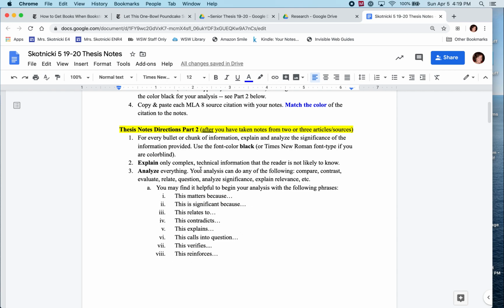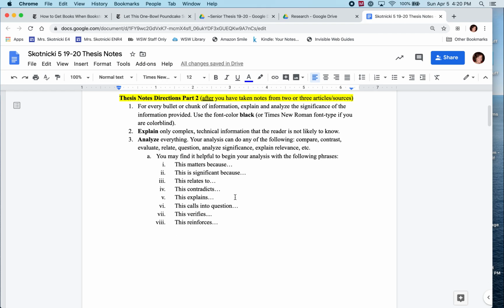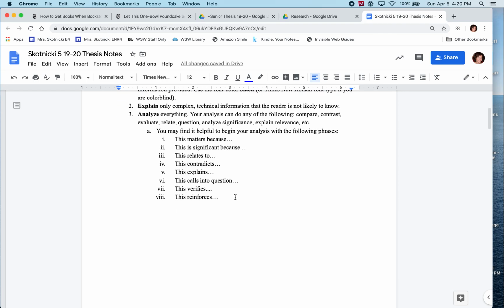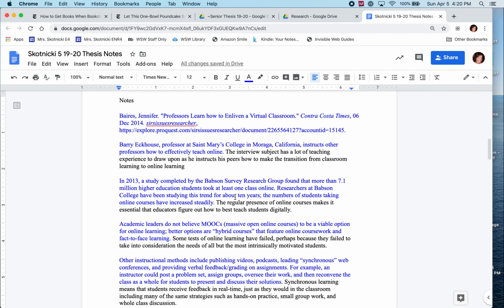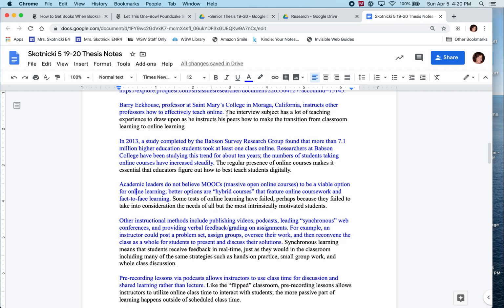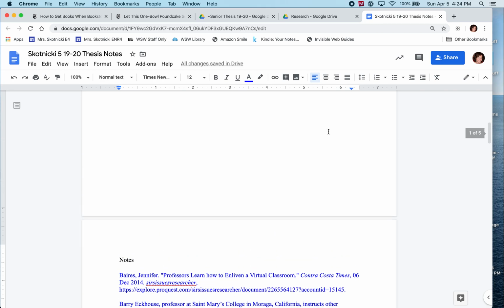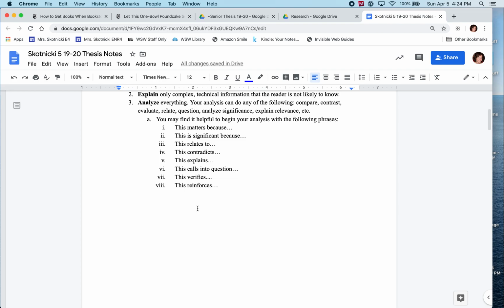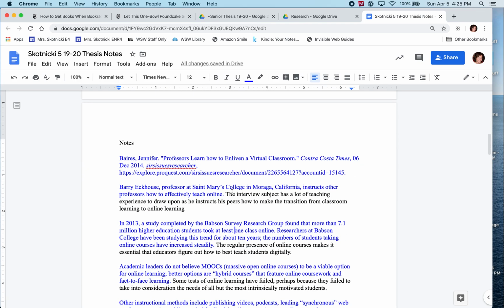Thesis Notes Part 2 Directions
Directions for Part 2 of the Senior Thesis Notes, analyzing and interpreting researched information.